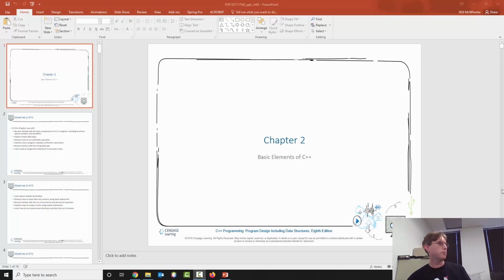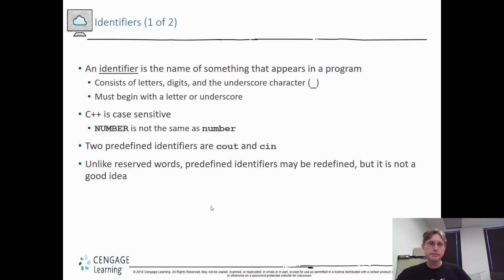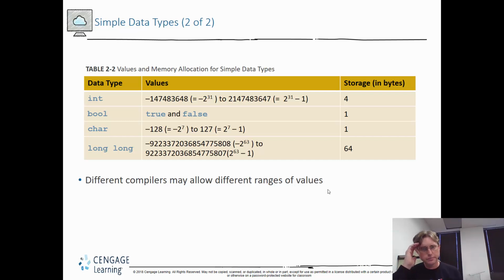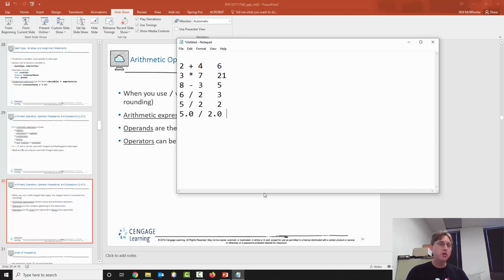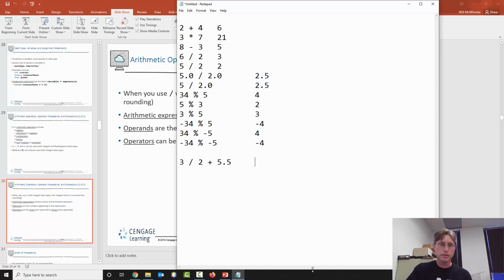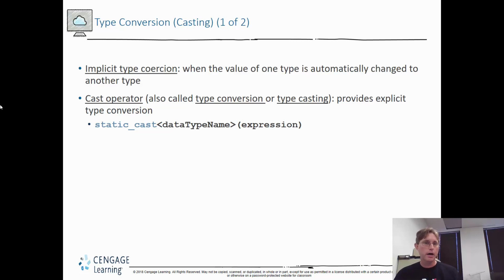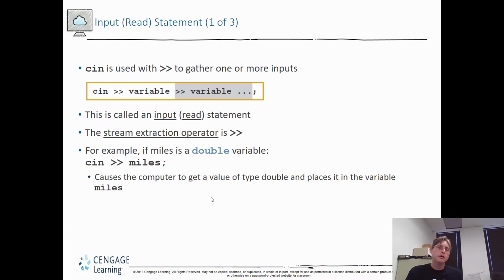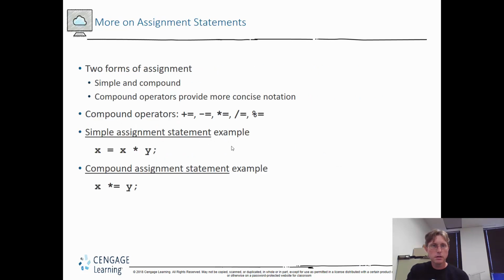COSC 1336 Chapter 2 Lecture